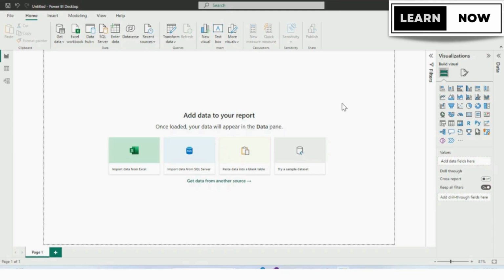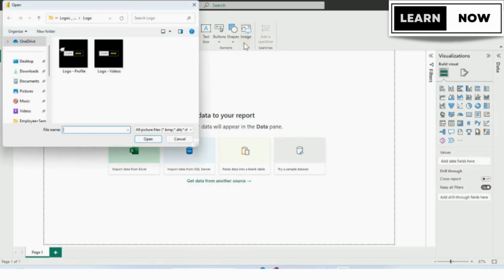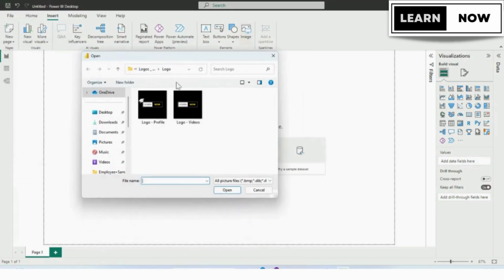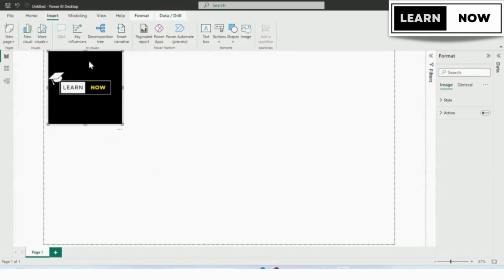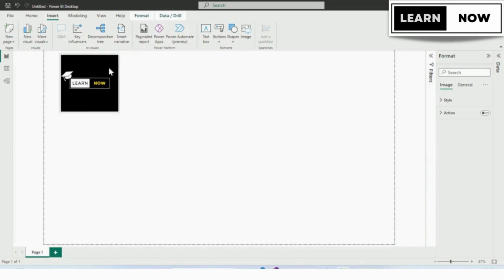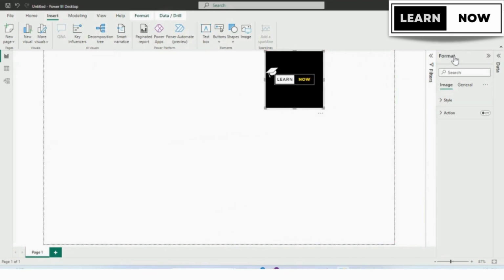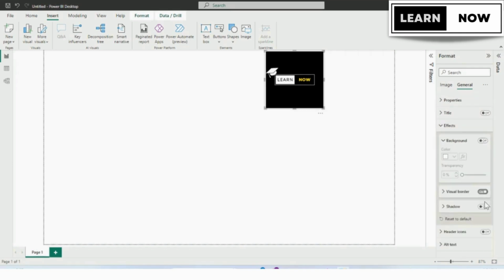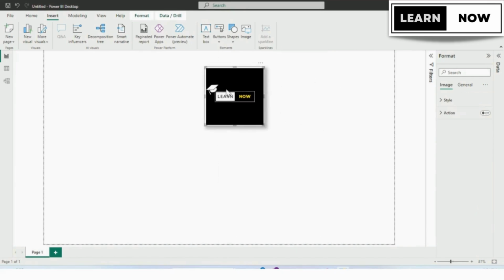How to add Image in Power BI | Power BI Tutorial for Beginners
In this tutorial, we will show you how to add images in Power BI. Adding images can be a great way to enhance your reports and dashboards, and provide visual context to your data. With just a few simple steps, you can easily add images to your Power BI report.